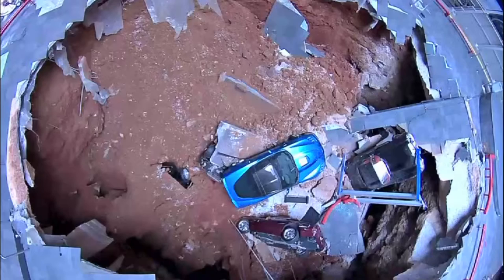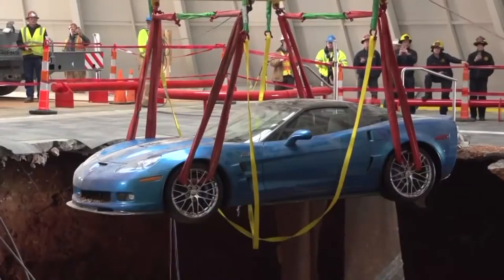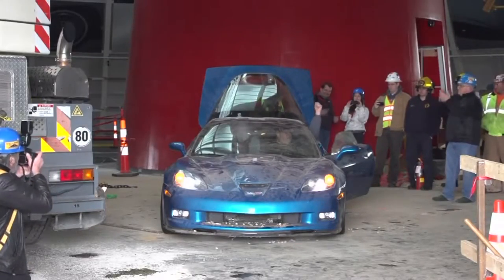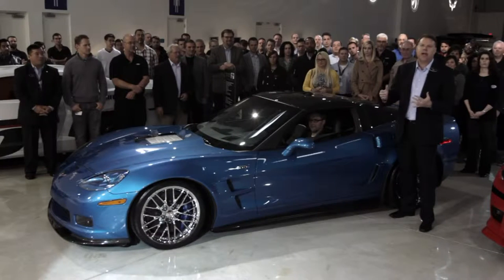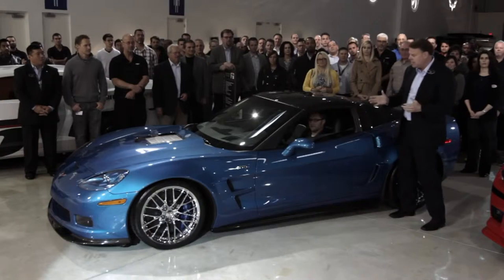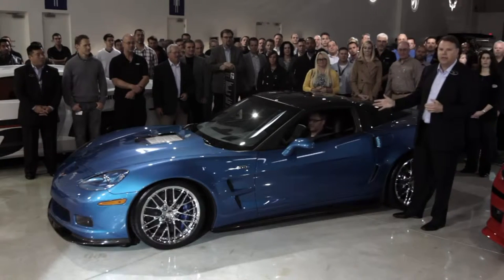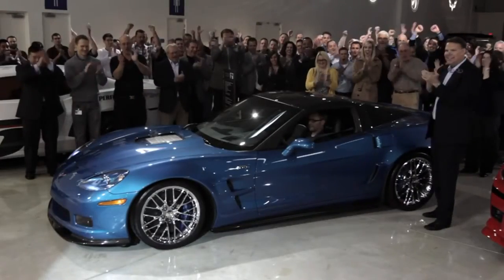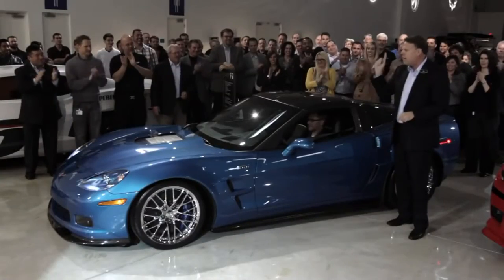Phillips Chevrolet - Corvette ZR1 Blue Devil Car Restoration - Chicago New Car Dealership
- Chevrolet’s Heritage team in Michigan unveiled the restored 2009 Corvette ZR1 that was damaged earlier this year when a sinkhole developed beneath the National Corvette Museum. If you want to see the restored Corvette, go see it at the Corvette Museum. Or if you have any questions about a Chevy Corvette, stop on in and ask one of our sales consultants!